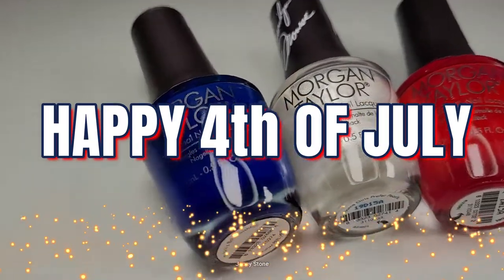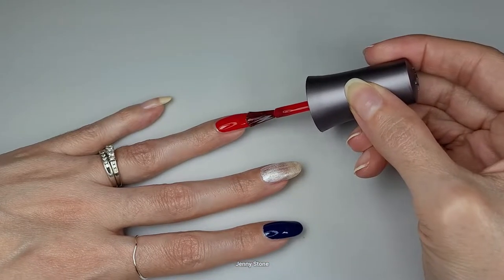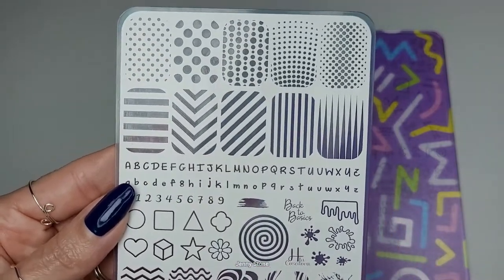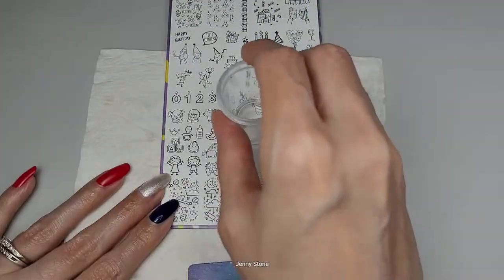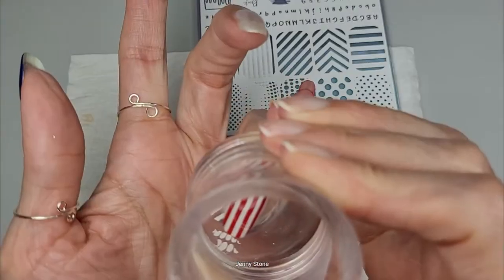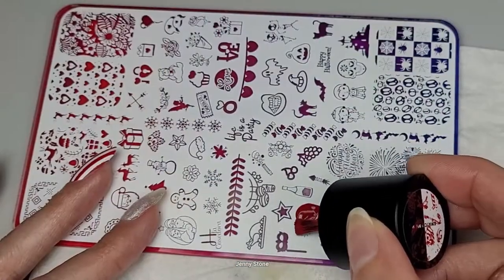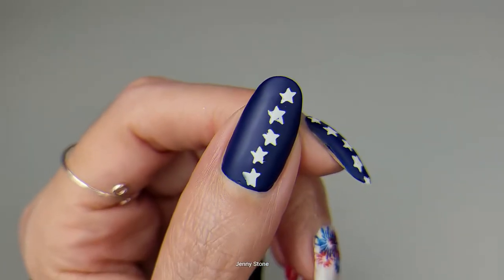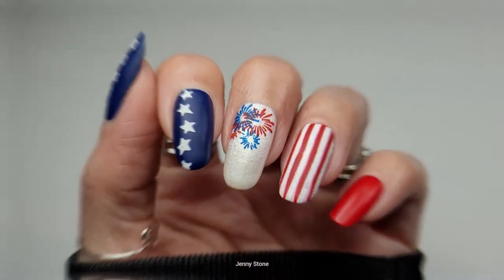Happy 4th of July Nail Art Tutorial featuring Morgan Taylor & H la Cosedora Acrylic Stamping Plates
Hope you've had a wonderful 4th of July! I'm sharing this simple and cute stars and stripes nail design I created using my H la Cosedora acrylic stamping plates! Hope you can follow along and create your very own beautiful nail design! Did you have a cute manicure for Independence Day?

Happy Shopping!

Morgan Taylor
Baby It's Bold Outside
Some Girls Prefer Pearls
Put On Your Dancin' Shoes

- ⭐JENNYSTONE30⭐